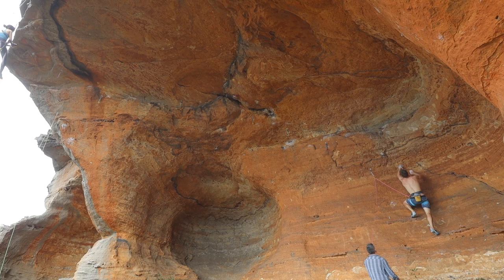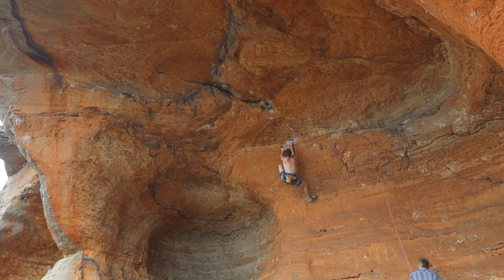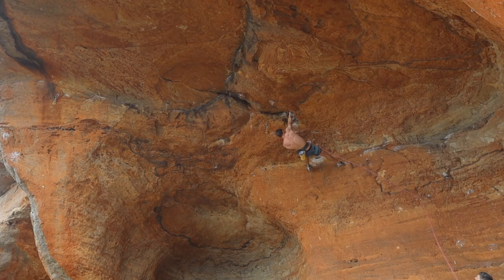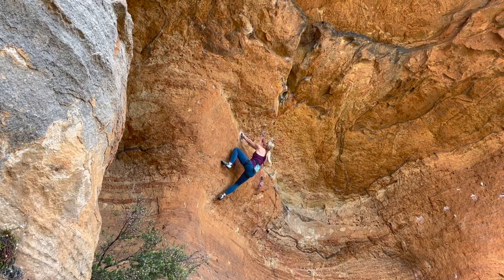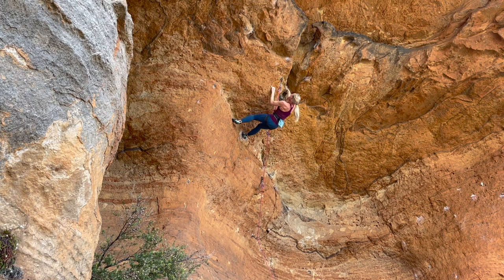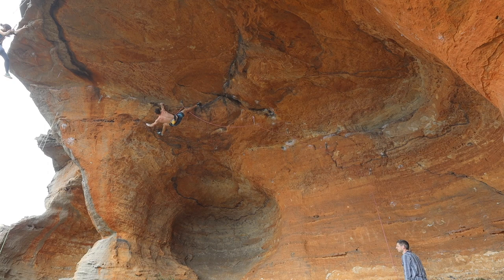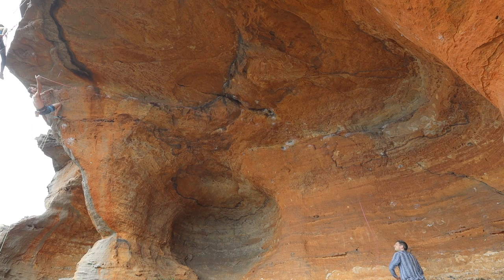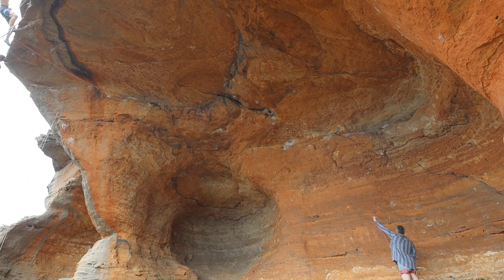Next Dimension, 27/7c, Gateway, Blue Mountains.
Tell me a harder route for the grade in the Blue Mountains. I'll wait! It's so good though, it's worth the investment. Steep, in your face bouldery movements that we just don't get much of here in the Blue Mountains. Go jump on!

I hope this gets people psyched to give the route a lash. If not this one, something else you've passed by because you thought it was too hard for the grade. I've seen people do it, heck, I've done it!!

Photo credit: Leah Dempsey

Gear used:
Black Diamond Solution harness
Tenaya Mastia
Beal Stinger iii 9.4mm

@BlackDiamondEquipmentLtd Australia
Chalk Cartel
Awesome Woodys
Thrive Sport Nutrition